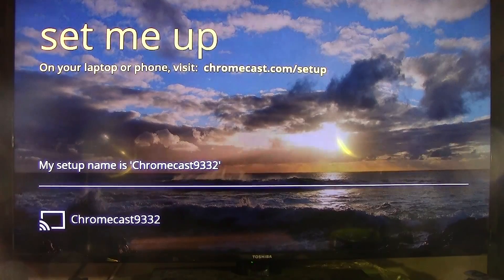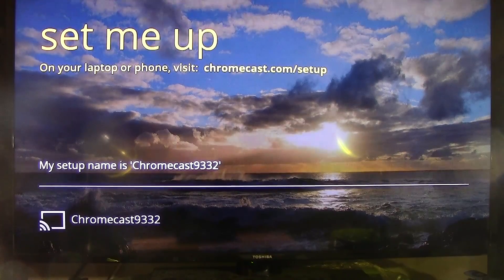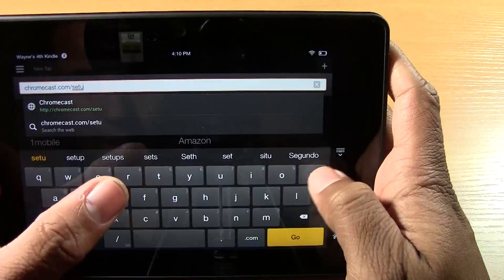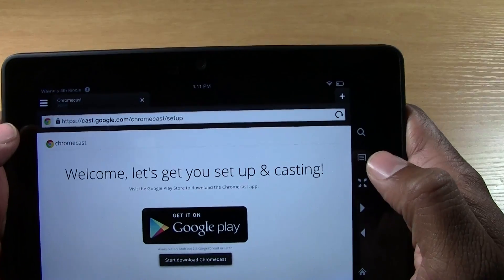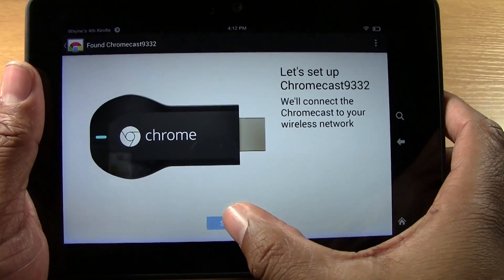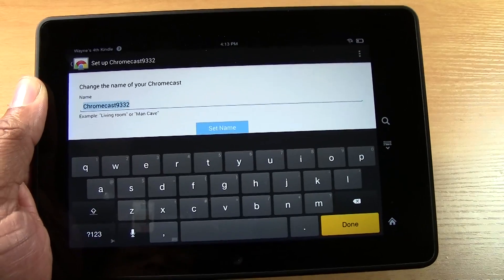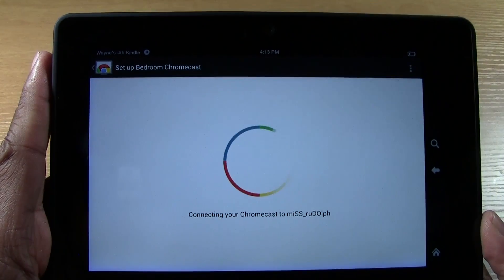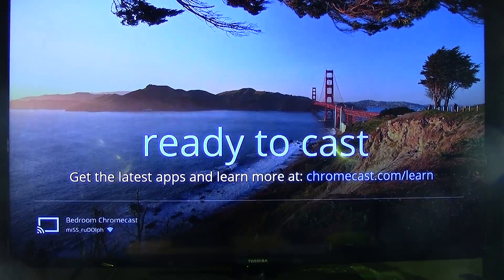Chromecast - How to Setup (Part 2) From any Kindle Fire​​​ | H2TechVideos​​​